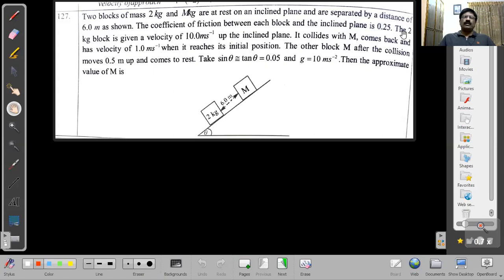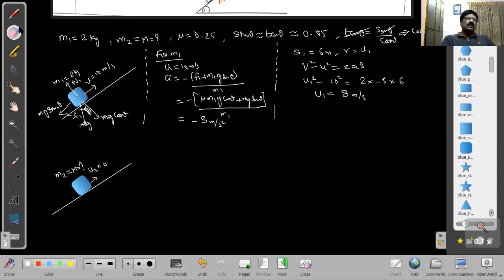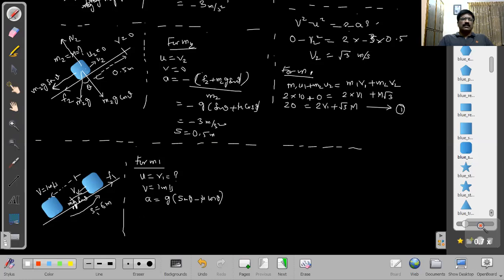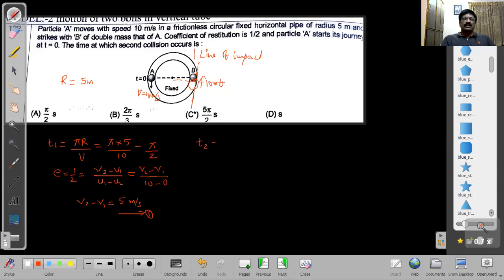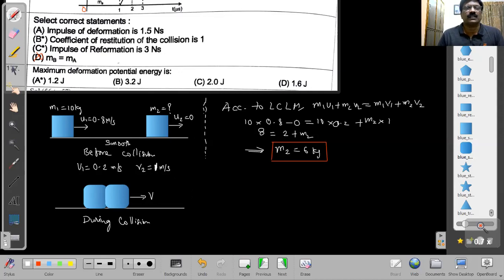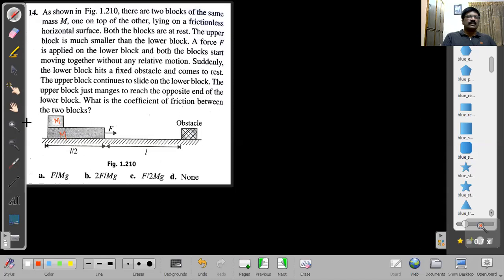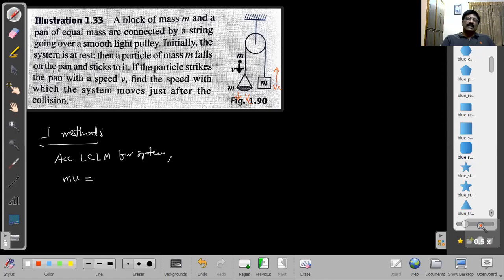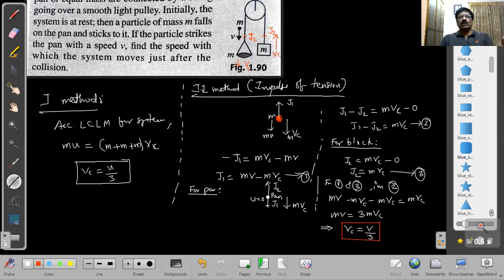Collisions Problems (pdf in description)